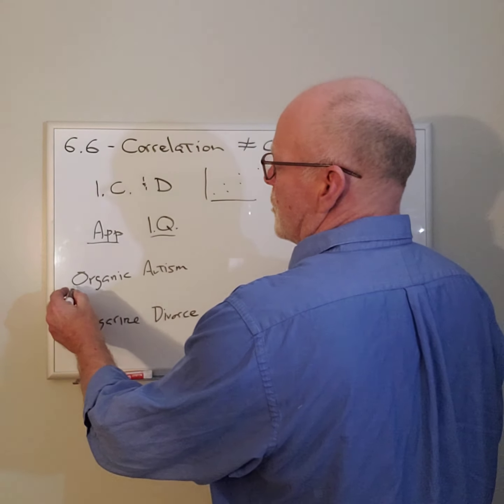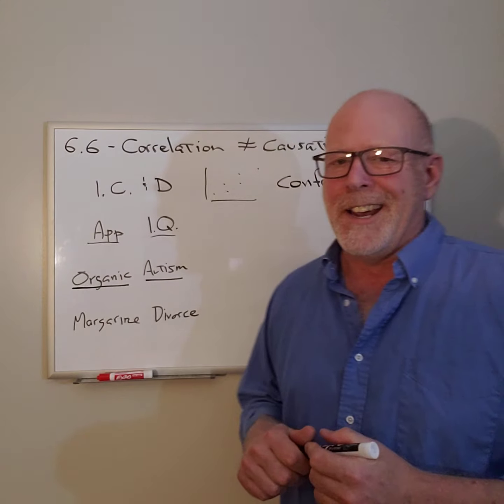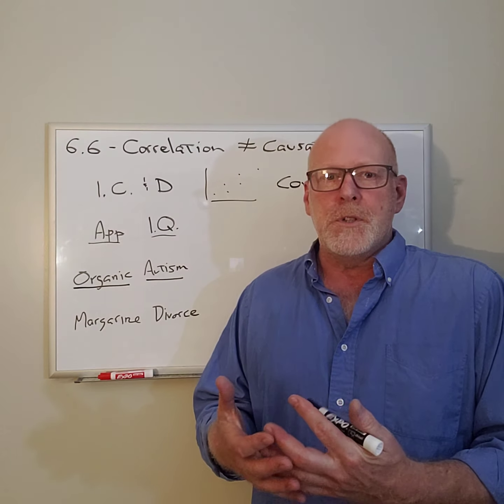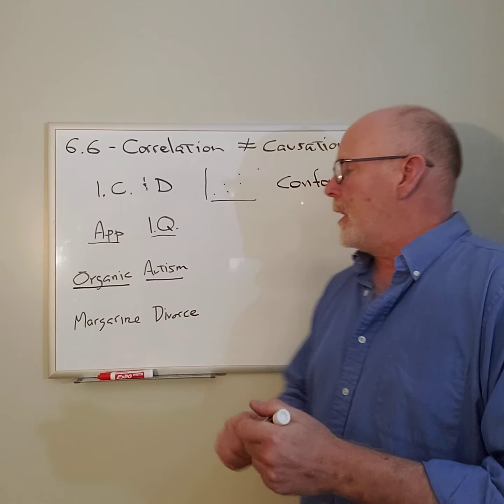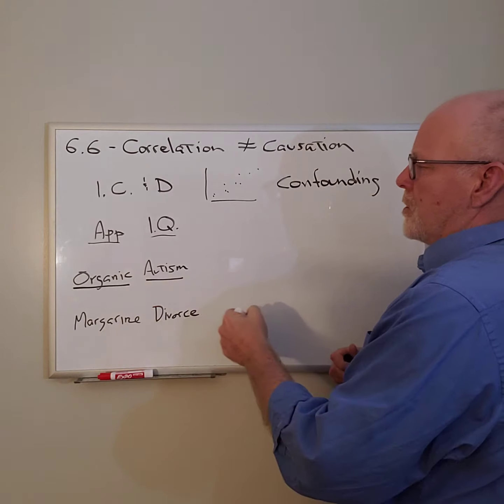Stats 6 6 Not Causation